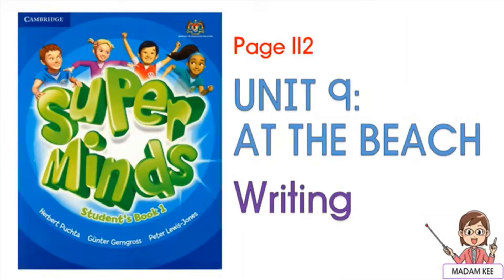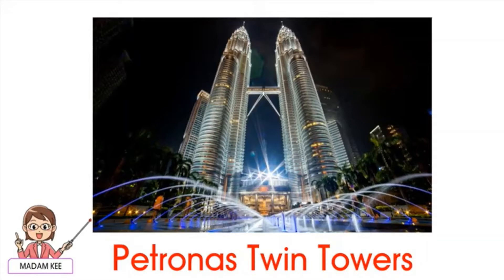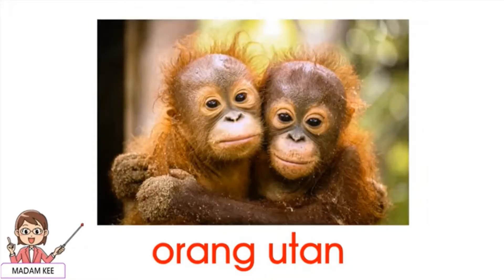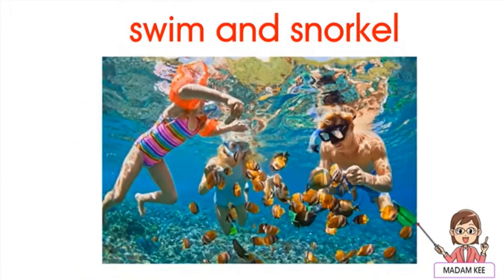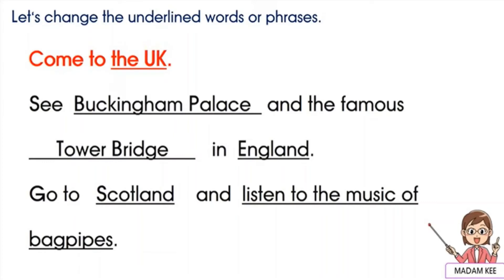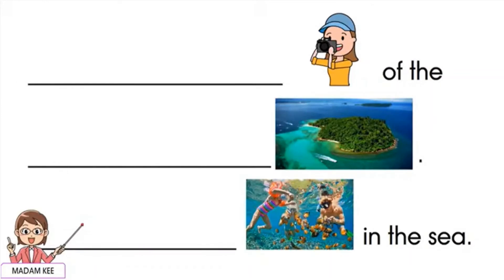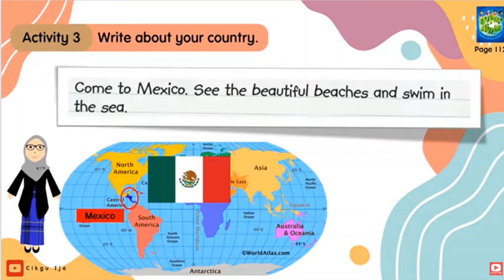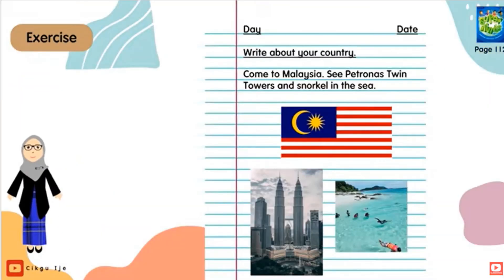3 Your Country Y2